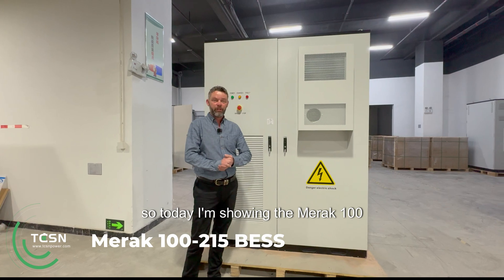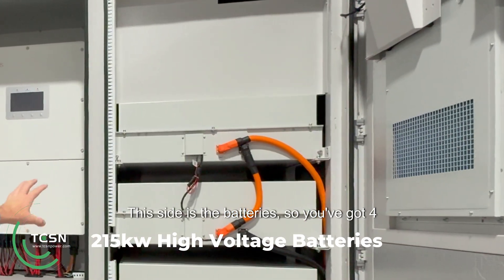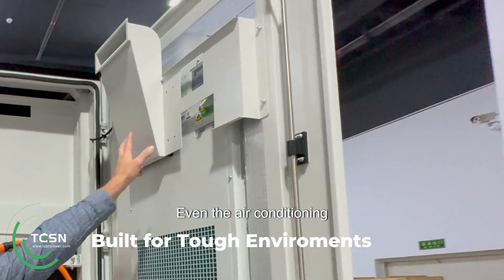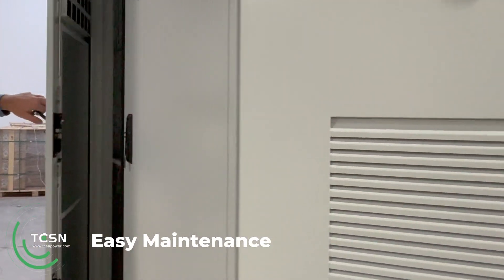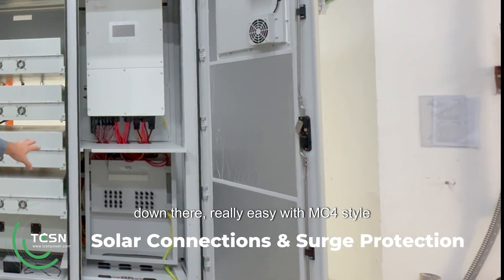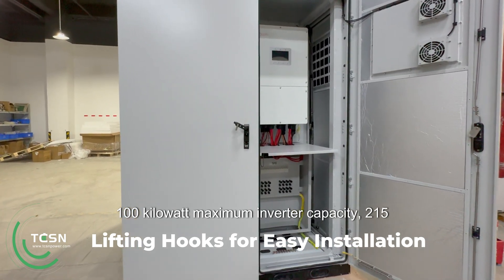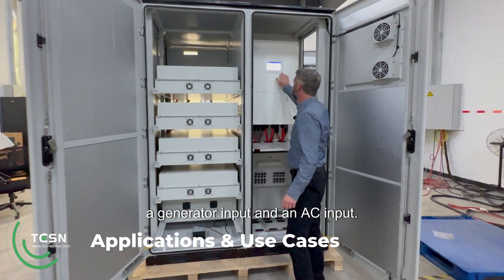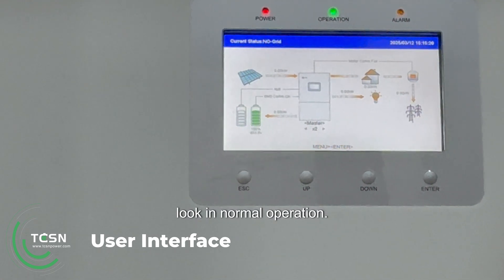TCSN Power Merak 100kVA 215kwHr Battery Energy Storage System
Simplicity, Technology, and Design come together perfectly in Merak. The system is compact, features a massive 100kVA inverter capacity and 215kwHr battery capacity. Can be used in On-Grid, Off-Grid, & Hybrid Applications.

Merak is delivered completely commissioned and ready to go.